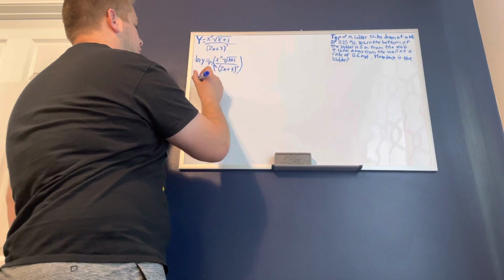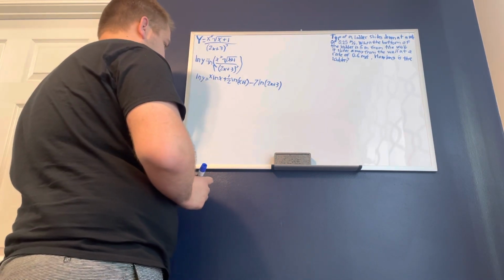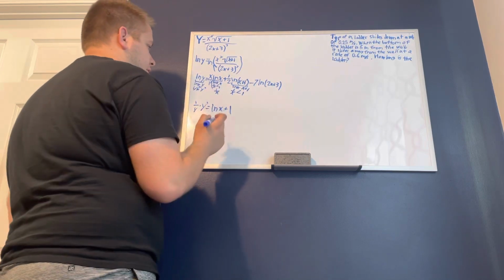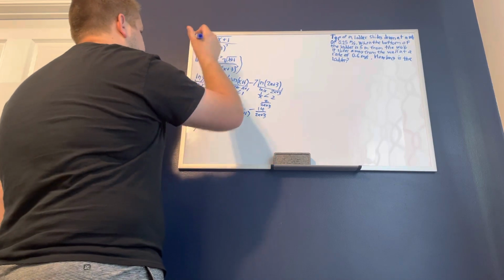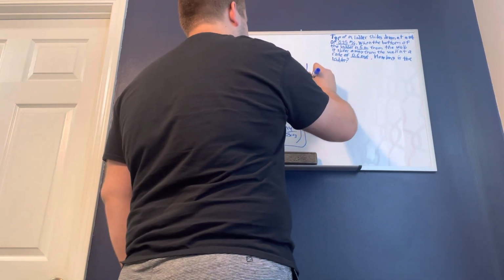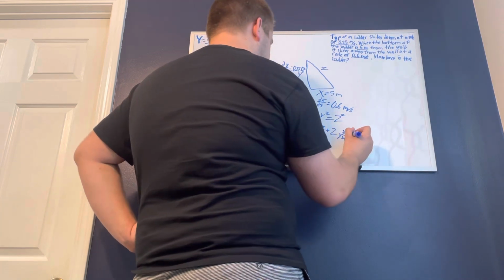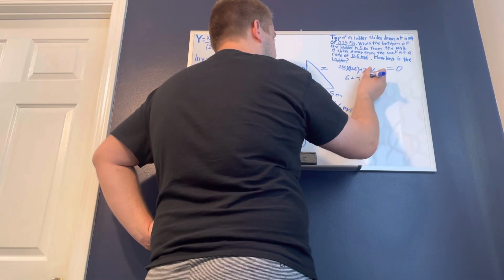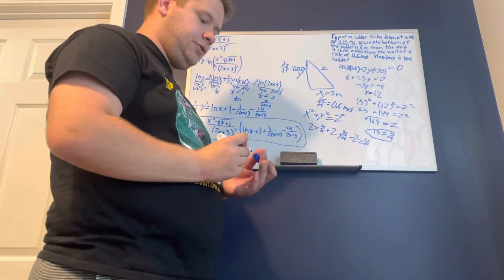Test 2 Earn Back Points